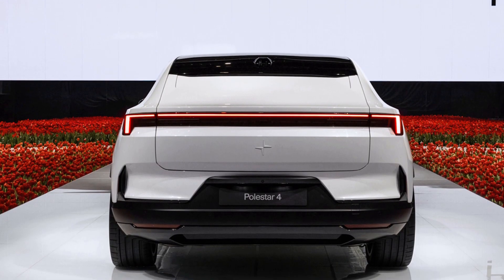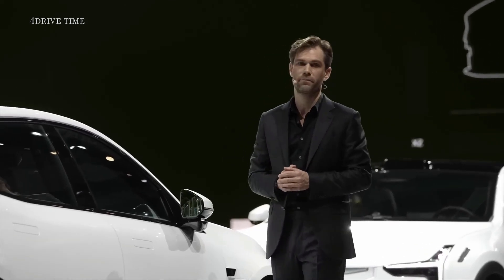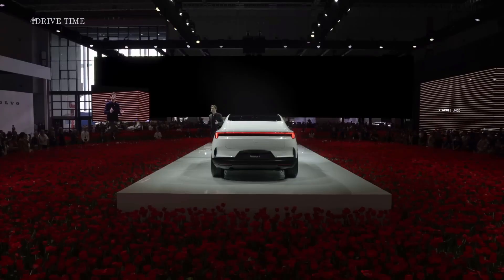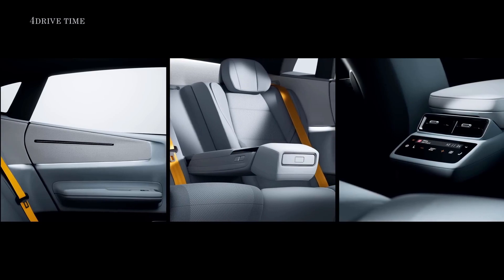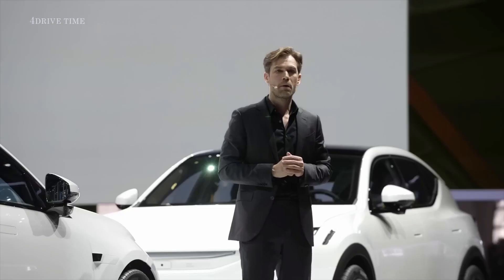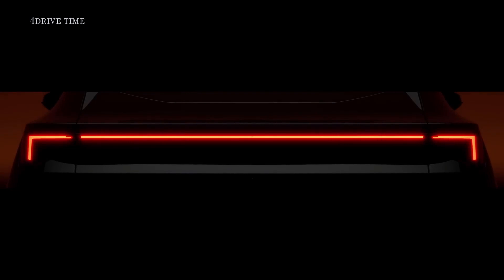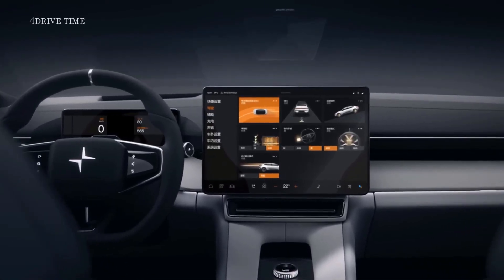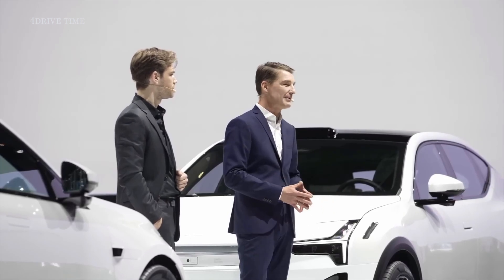The New Polestar 4 – 544-HP Electric High-Performance SUV Coupe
Polestar has revealed its coupe-style electric SUV at the Shanghai Auto Show, and as expected, the Polestar 4 is a head turner with a lot of power. It also has a pretty bold design choice: there's no rear window, so the driver's rear view is provided by a camera. The idea is to create "a new kind of immersive rear occupant experience," the company wrote in an announce post for the new EV.

It's the company's second SUV after the larger Polestar 3, set to go on sale this year, and bigger than the Polestar 2 sedan. With a large 102kWh battery, it has a 300-plus mile targeted range and $60,000 starting price, with both all-wheel and rear-wheel drive versions. It'll go on sale starting in China by the end of the year, and launch in North America in 2024.

Design-wise, the Polestar 4 has a sleek and sporty design (for an SUV) broken up by subtle body panel creases and mildly bulging fenders. The lack of a rear window is an odd decision, as it's bound to make the interior feel a bit... stuffy. However, there is a standard full-length glass roof with optional electrochromic functionality that allows for opaque or transparent usage. To bring in a bit more light, it stretches down below the rear occupants' heads as well.

A high-definition screen up front displays the view from the rear camera. Polestar says it allows for "a far wider field of view than what can be experienced in most other cars." Hopefully the company has a backup system of some kind, because if the screen or camera go down, drivers will have a massive blind spot behind them.

The Polestar 4 is built on parent Geely's open-source Sustainable Experience Architecture. It won't have a third row like some variants of Tesla's Model Y, so the company is instead promising "generous interior proportions" for both front and rear seat passengers. The interior and materials drew inspiration from the fashion and sportswear industries, Polestar wrote.

For an SUV, it'll go fast. The 544 horsepower model will allow you to go from zero to 62MPH in 3.8 seconds, to start with. Polestar will also offer a 272HP, long-range single-motor version. The optional 102kWh battery has a targeted range of 560 km (348 miles) on the WLTP cycle, or around 300 miles in EPA terms. And charging should be quick, with up to 200kW fast charging that should allow about 800 miles of charge per hour.

Like the Polestar 3, the 4's driver-assist (ADAS) system will run NVIDIA's Drive computing platform, using 12 cameras, one radar and 12 ultrasonic sensors. One of those cameras is dedicated to monitoring the driver's head and eye movements to warn them of fatigue or incapacitation.

A 10.2-inch instrument cluster and 14.7-inch heads-up display (HUD) shows speed, drive mode, turn-by-turn directions and more. The infotainment system is powered by Android Auto installed on a 15.4-inch center screen, with Apple CarPlay available as well. A Harman Kardon audio system is on option with 12 speakers and a 1,400-Watt channel-hybrid amplifier.

As mentioned, "indicative launch pricing" starts at $60,000 in the US, with availability slated for 2024. No current Polestar models qualify for the $7,500 US tax credit, which requires North American production and battery sourcing — and it's not clear where the Polestar 4 will fall. After the latest rules went into effect, only six EVs still qualified for the full credit.

The company has yet to announce details about North American production. But if the company wants to qualify for the $7,500 tax credit, it will need to assemble it in North America as well as figure out a supply chain that’s independent from China.